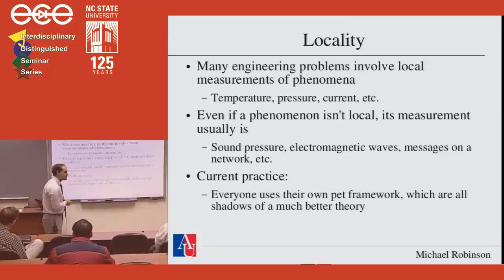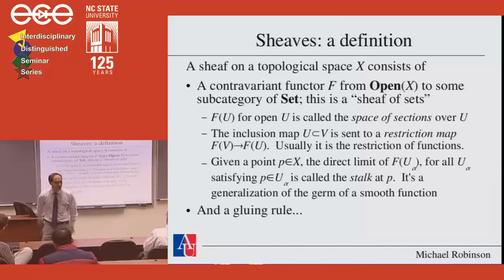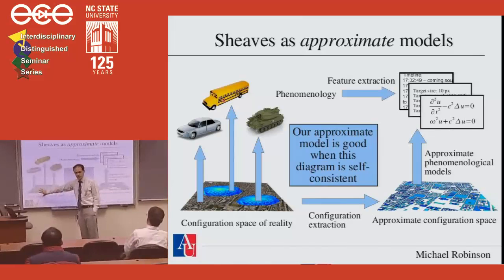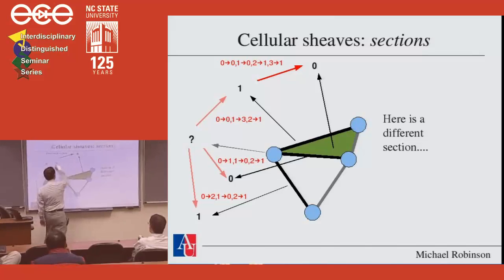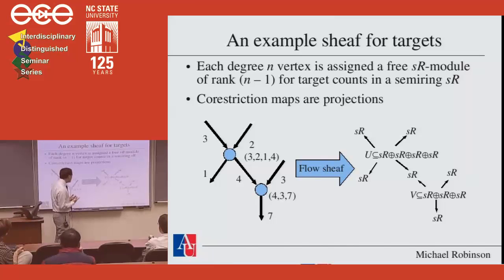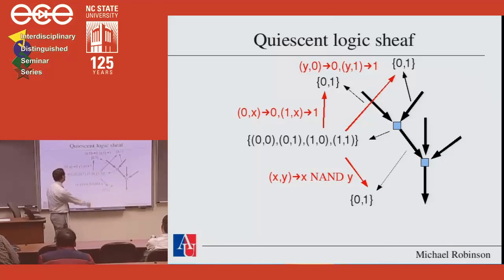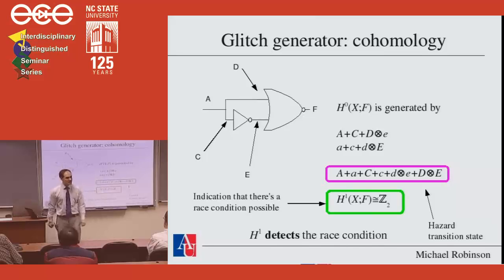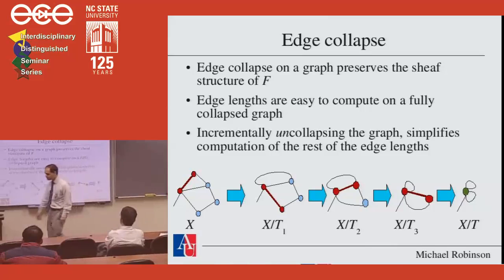ECE 804 - Spring 2013 - Lecture 001 with Dr. Michael Robinson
"Sheaves for Engineering Problems"

Many systems operate by taking local measurements and exerting local control.  The mathematical abstraction that describes locality and local data is that of a "sheaf."  Sadly, sheaves have typically been avoided in practice (even among mathematicians), due to the highly technical nature of the theory.  However, the little-known thesis of Shepard (Brown University) showed how to avoid much of the technicality while retaining a compelling and useful theory.  I will outline the key aspects of this theory, and discuss applications to several engineering problems of current interest.